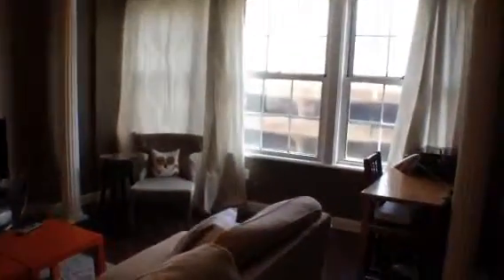196 Crown U-503